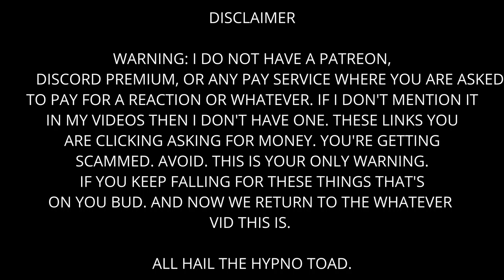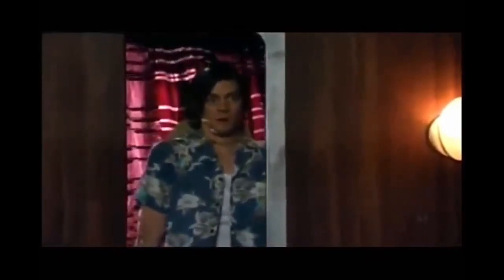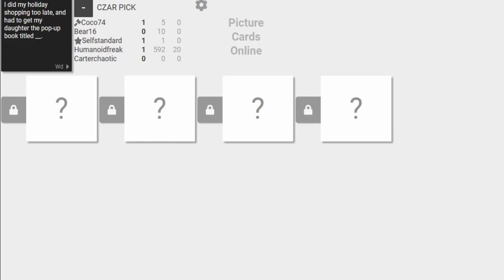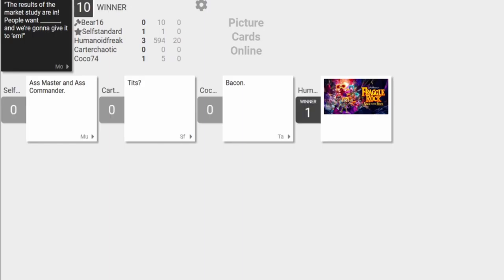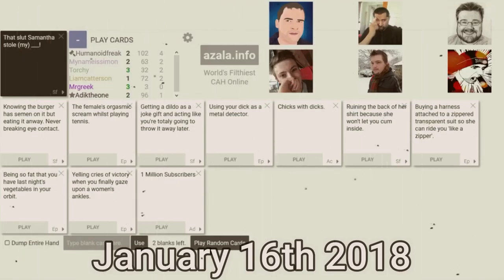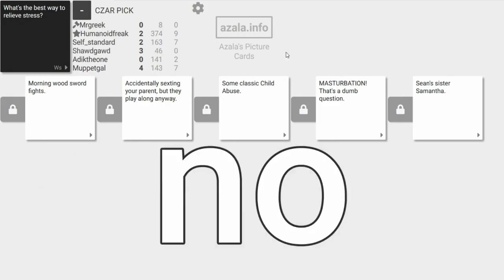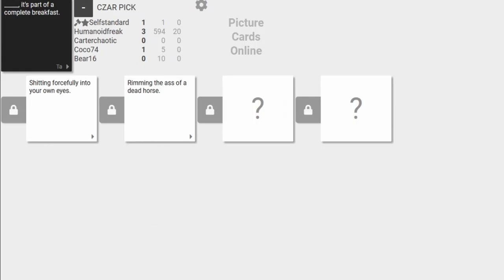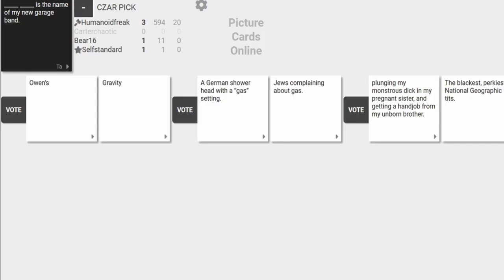Cards Against Humanity - Black Privilege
If only Bear had another card.

The Crew:

CarterLuvsCookies